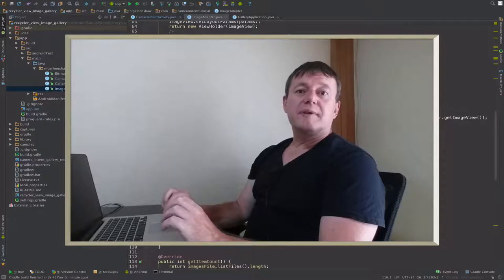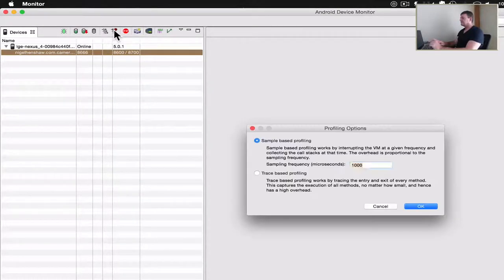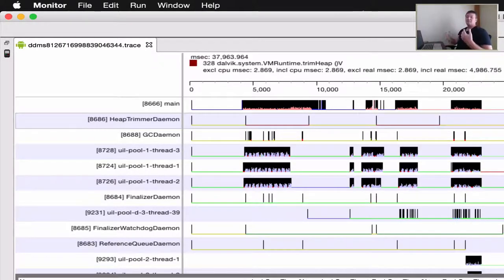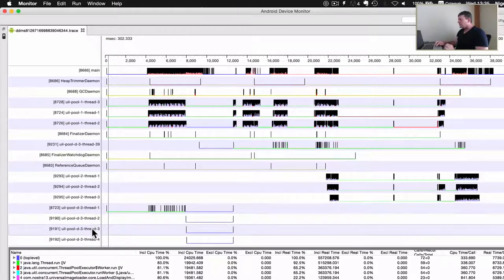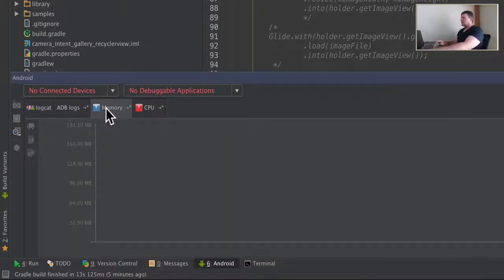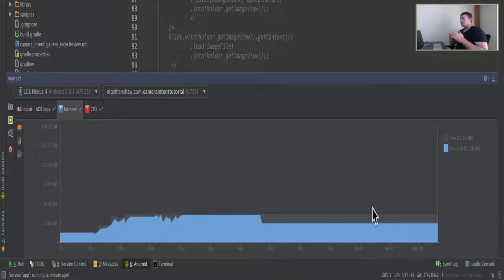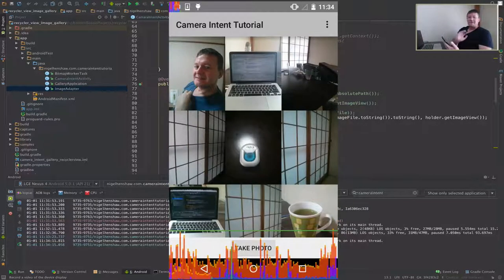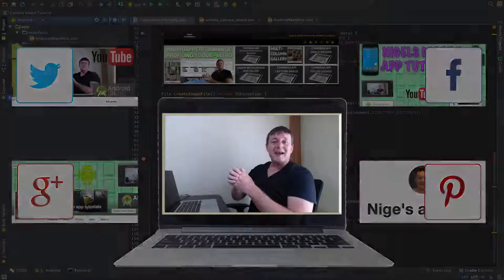Android performance profiling - Part five profiling universal image loading library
Part 5 describes running the profiling tests on the Univserval image loading library using the recyclerview grid gallery.
The grid gallery will be loading a folder of over one hundred full size images and we will be observing how the android universal image loading library does in the profiling tests.

In this tutorial we will cover:

Running the trace view tool first to get an indication of the optimisations used in the libraries such as number of background worker threads, potential bottle necks and any potential impact on the android main ui thread.

Then running the Memory monitor starting with the memory consumed when first starting the application, then observing the allocations when scrolling down the gallery. Then finally triggering a android garbage collection to observe how much memory will be freed.

Finally we will run the Profile GPU rendering tool to observe how long it takes each frame to be rendered when scrolling up and down the android recyclerview grid gallery.

Observations will be made during and at the end of each android tutorial.